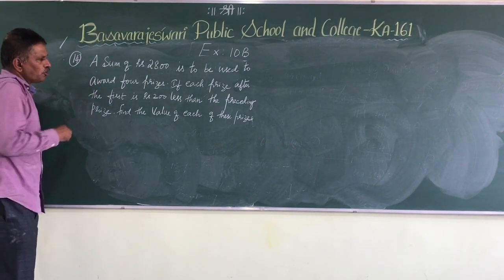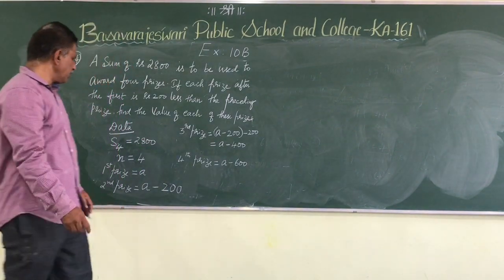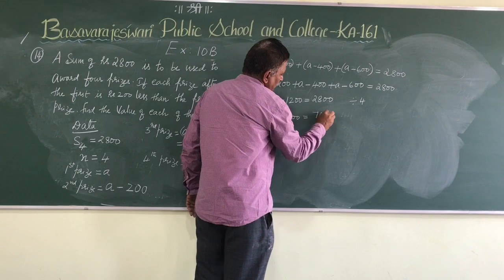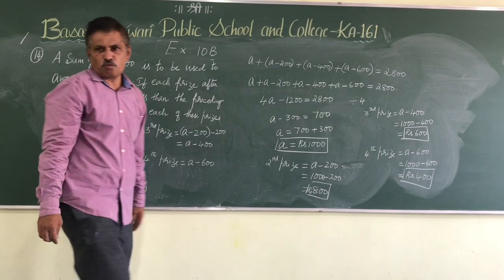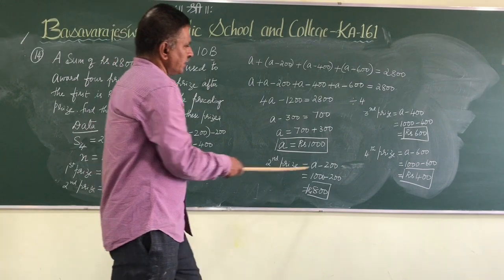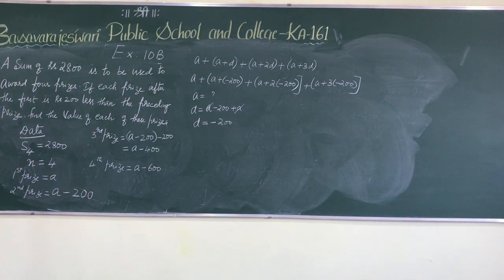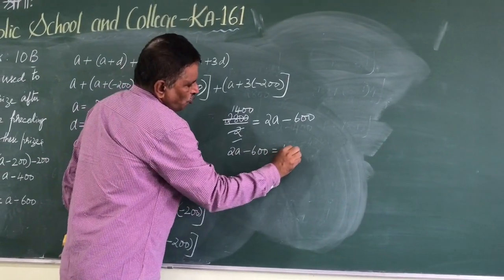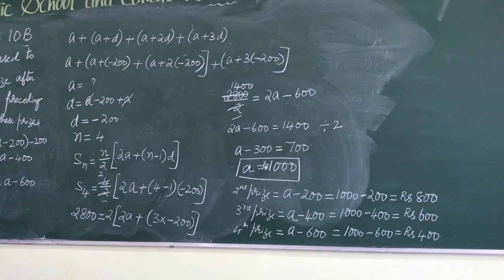Arithmetic Progression EX 10B 14